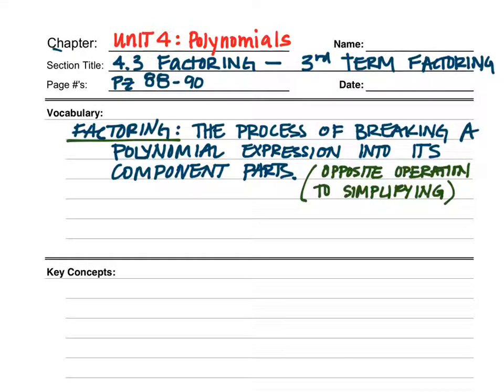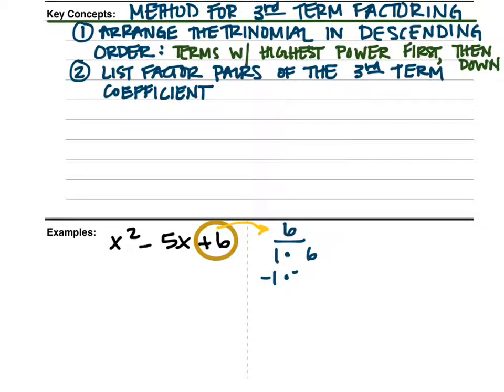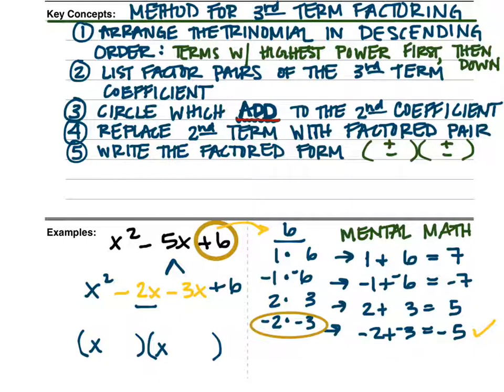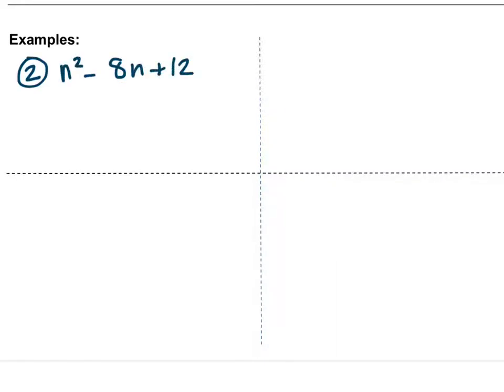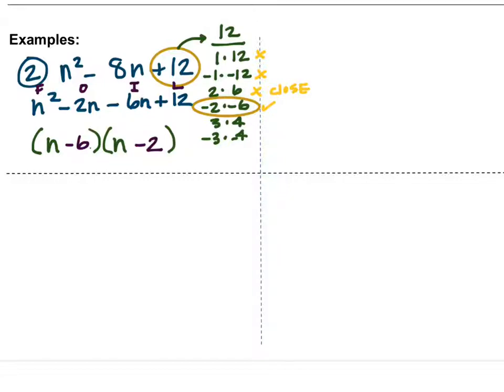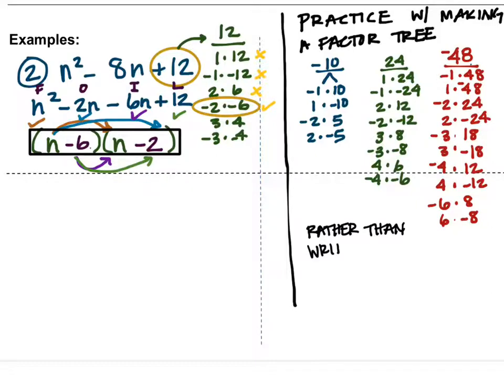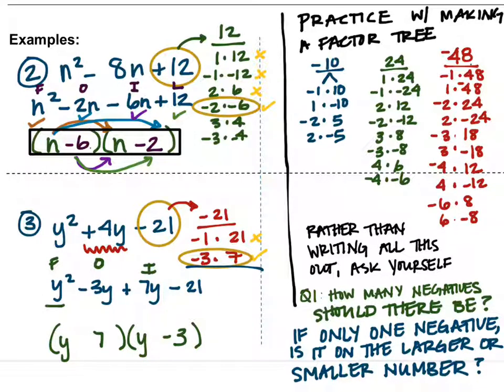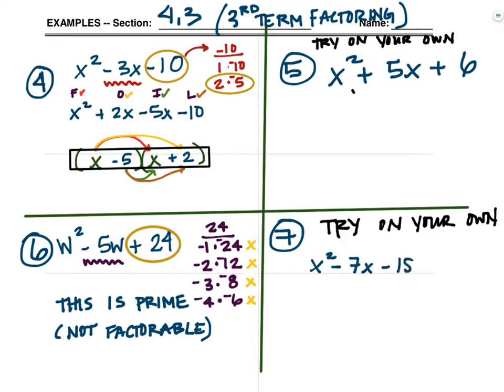4.3 3rd term factoring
This video shows how to factor a trinomial whose leading coefficient is 1.